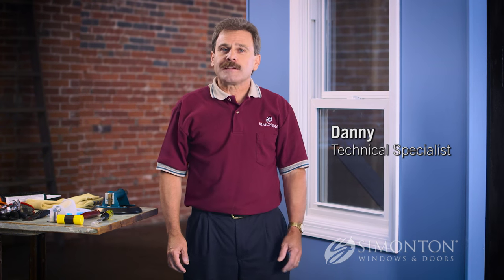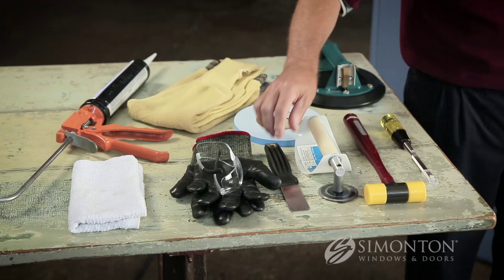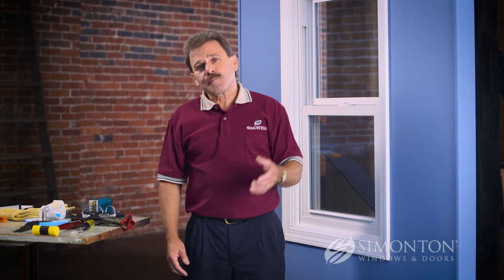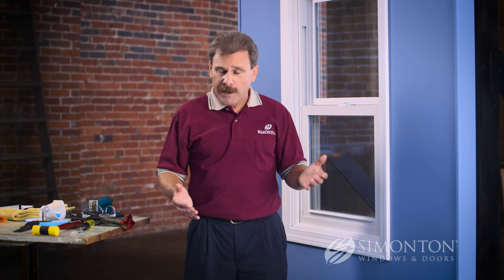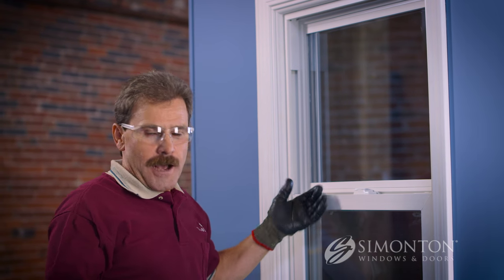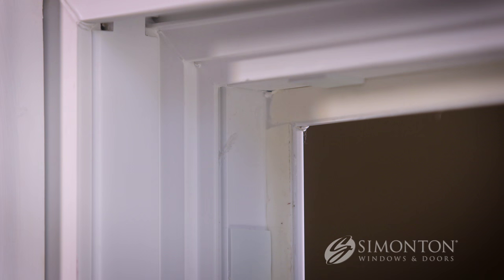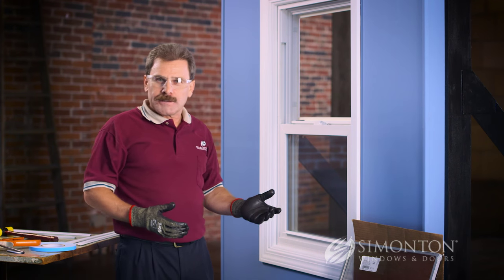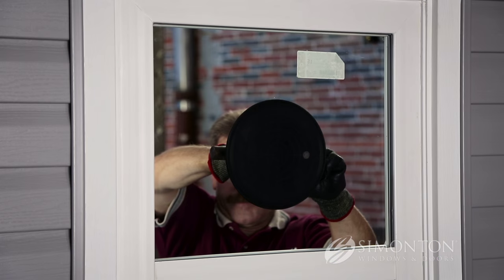How to Replace an Insulated Glass Unit with a Tape Glaze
Simonton's Field Service Technician, Danny Thomalla, will show you how to replace the glass unit in a picture window using a tape glaze.

This fix is a little more difficult and takes some home improvement experience. We recommend watching this video in it's entirety before you begin.

For more help with your windows and patio doors visit our